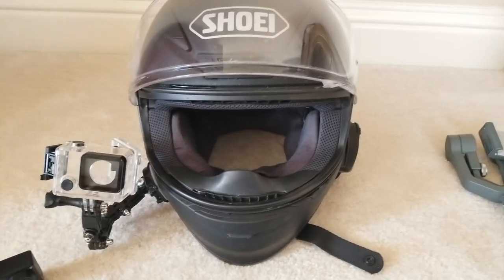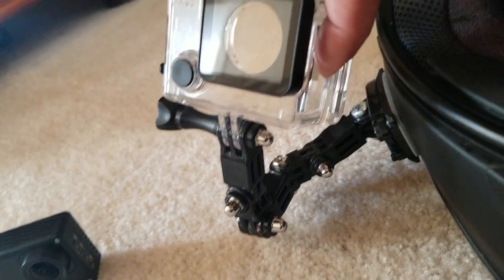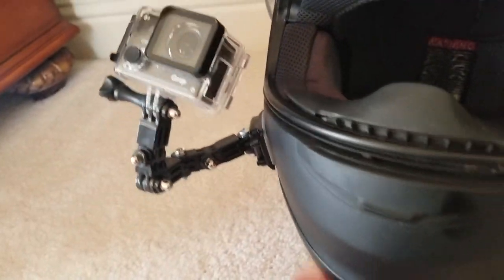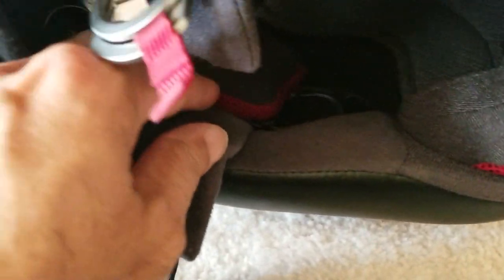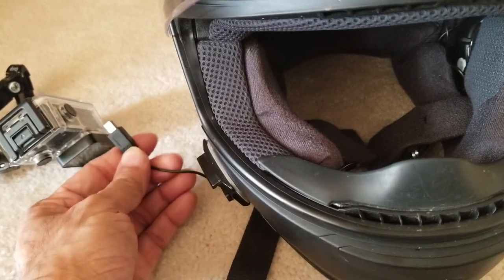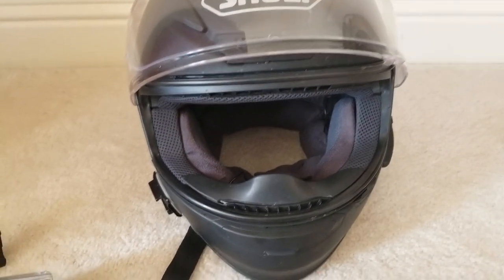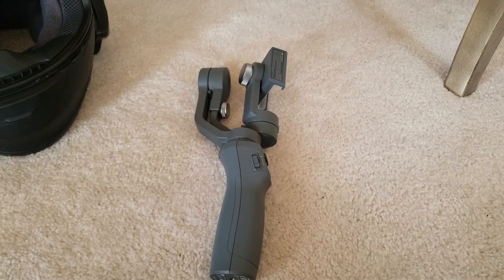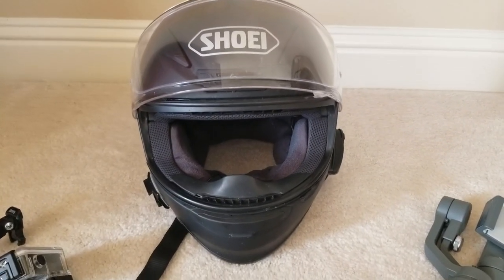My helmet Camera setup to record Sena conversations!!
My helmet camera setup on SHOEI RF-1200, GITUP g2p camera. I wanted to record my sena conversations along with my talk. Unfortunately there are very few cameras that can connect to the sena via bluetooth, Garmin Virb Ultra, Senas own cameras and older gopros with the sena pack. THis setup works for me, let me know if you have any questions, I will try to help you with your setup. Thanks! Hang loose and ride safe, Remember it is not how fast you get there, It is that you get there!